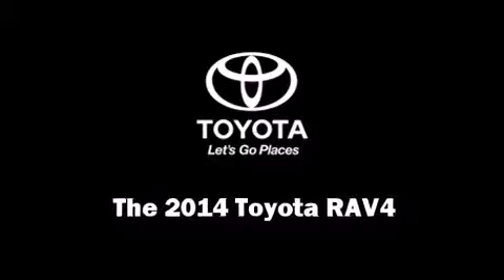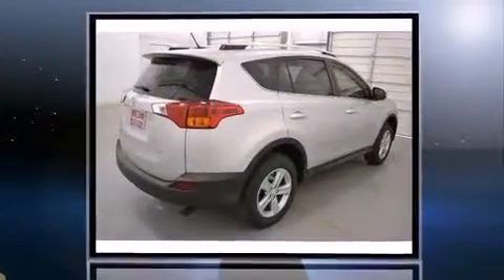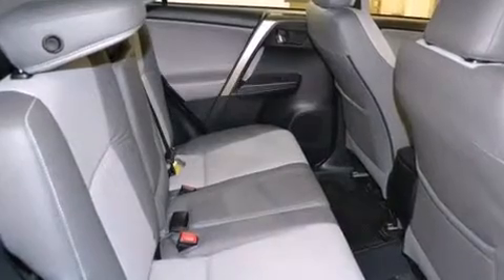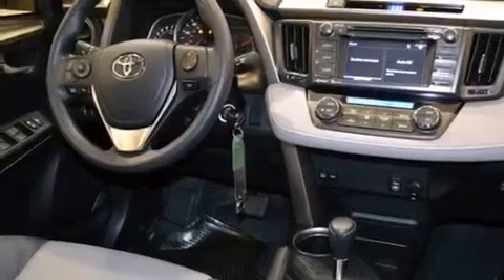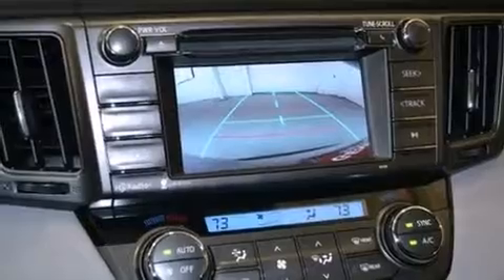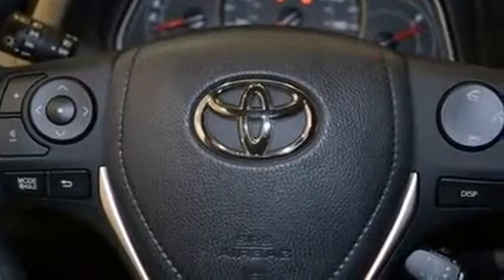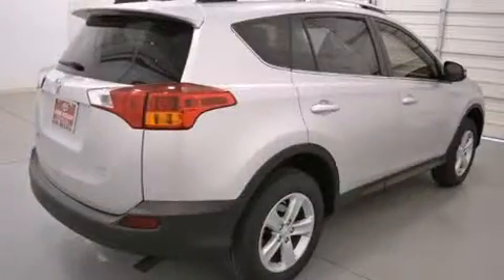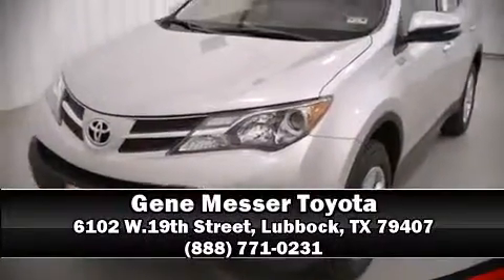2014 Toyota RAV4 XLE in Lubbock, TX 79407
Treat yourself to a test drive in the 2014 Toyota RAV4. Under the hood you'll find a 4 cylinder engine with more than 170 horsepower, providing a smooth and predictable driving experience. Toyota prioritized fit and finish as evidenced by: 1-touch window functionality, front fog lights, power moon roof, turn signal indicator mirrors, power windows, cruise control, and more. Audio features include a CD player with MP3 capability, steering wheel mounted audio controls, and 6 well positioned speakers. Toyota also prioritized safety and security by including: dual front impact airbags with occupant sensing airbag, head curtain airbags, traction control, brake assist, ignition disabling, and 4 wheel disc brakes with ABS. Various mechanical systems are monitored by electronic stability control, keeping you on your intended path. Our knowledgeable sales staff is available to answer any questions that you might have. They'll work with you to find the right vehicle at a price you can afford. We are here to help you.